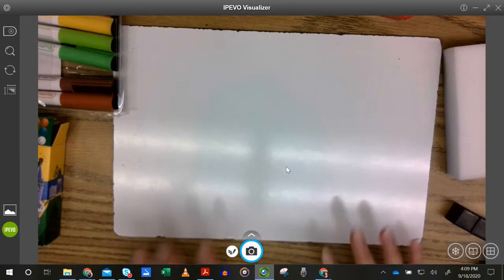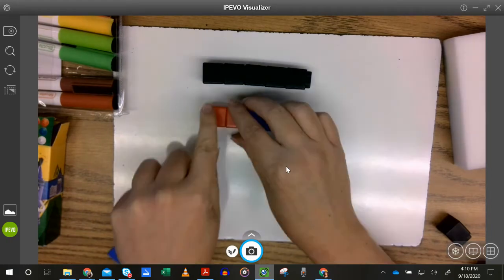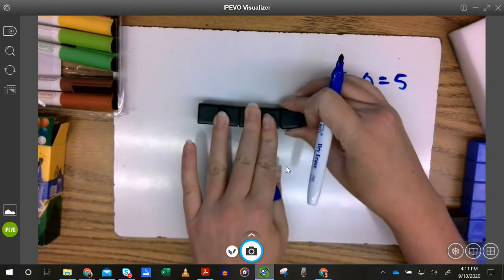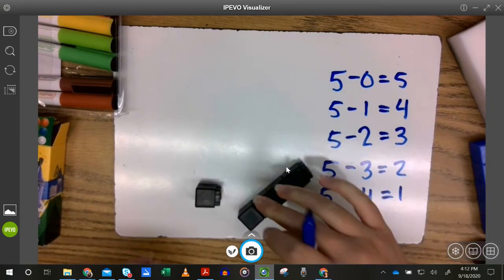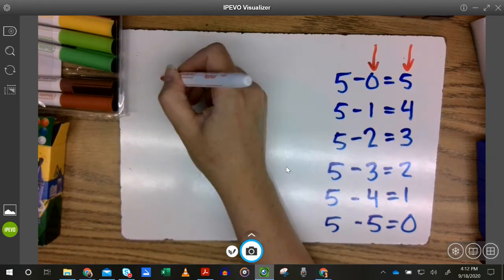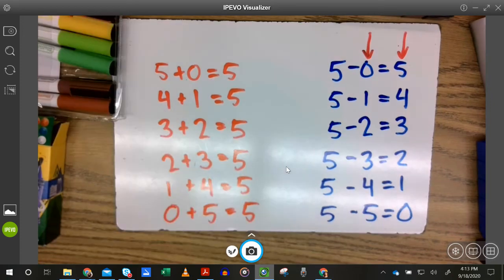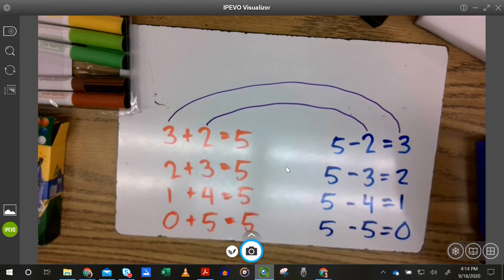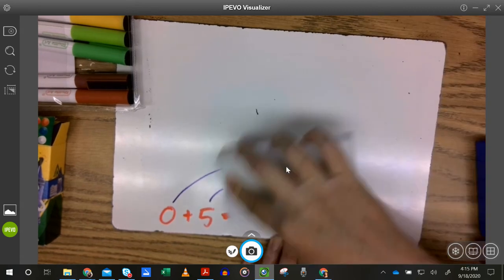Go Math! 2.8